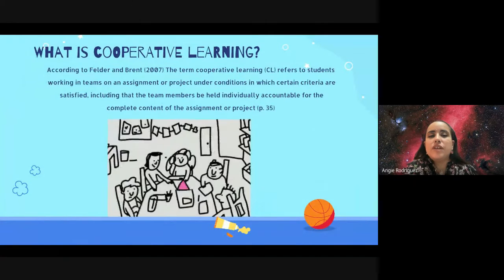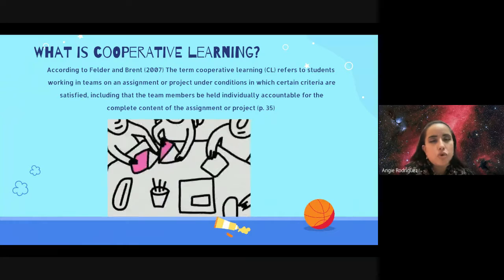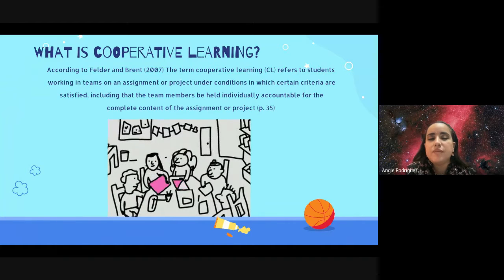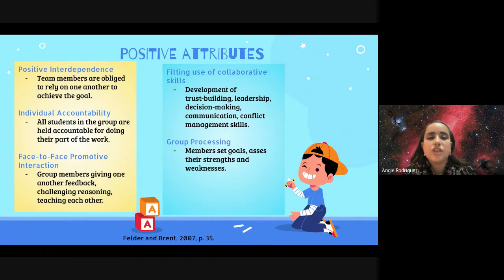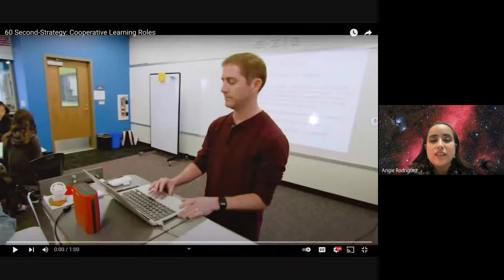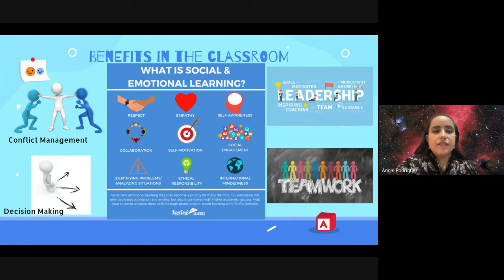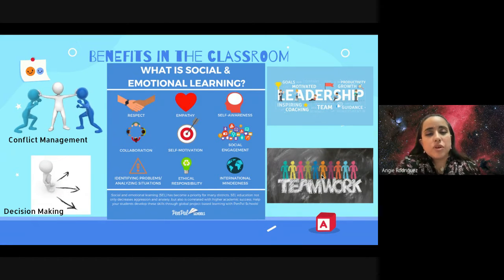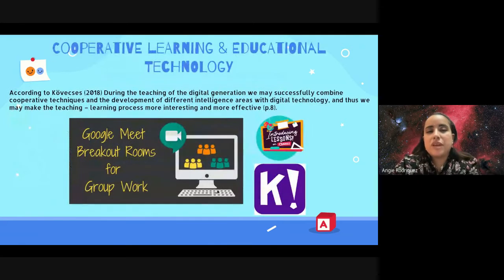Angie.Rodriguez.Cooperative Learning & Educational Technology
Texas A&M International University

EDIT 5340: Emerging Technologies, Models, and Learning Environment